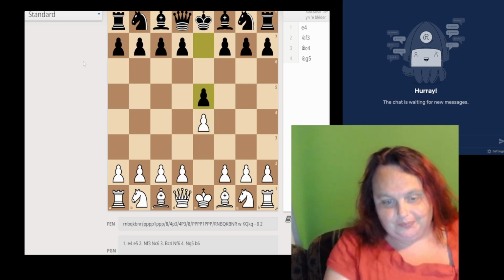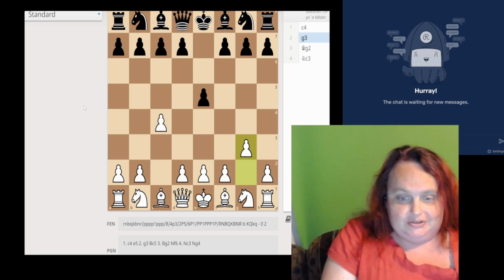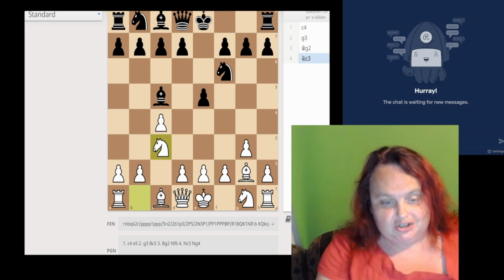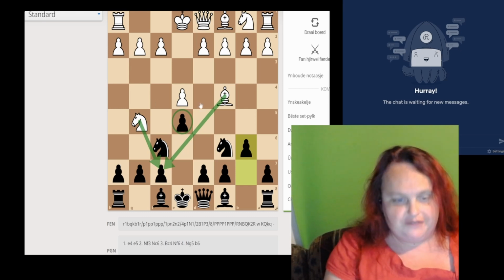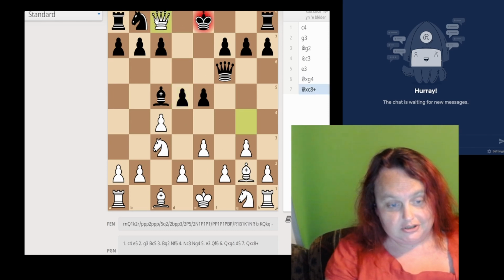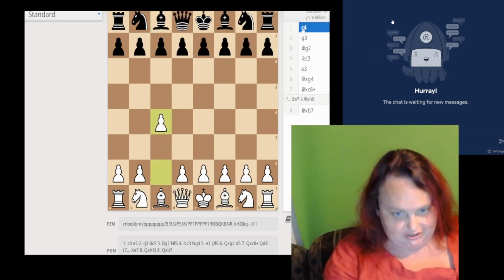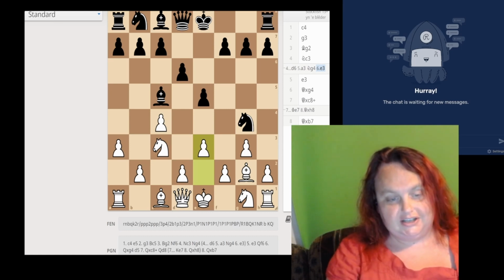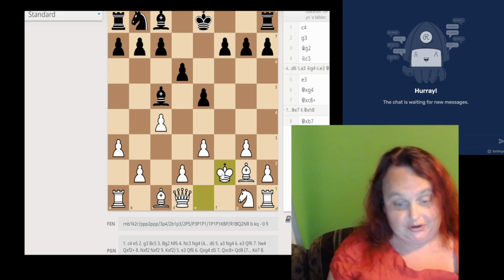My Favourite Blunder: ... Bc5, ... Ng4, ... Qf6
Why attacking the f2 pawn with Bc5 and Ng4 doesn't really work in lines that don't start out with e3 or e4.